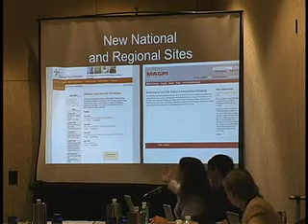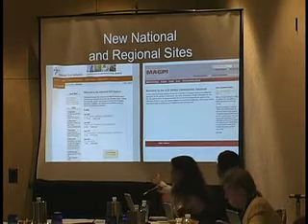K20 Social Networking Website Progress Report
James Werle and Jennifer Oxenford

internet2 K20
Videographer: Joseph Cassis